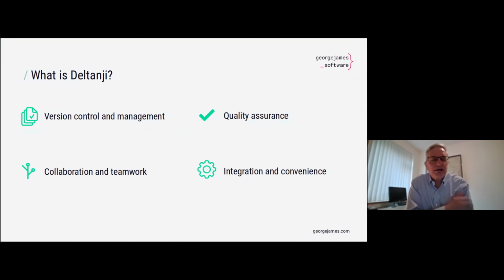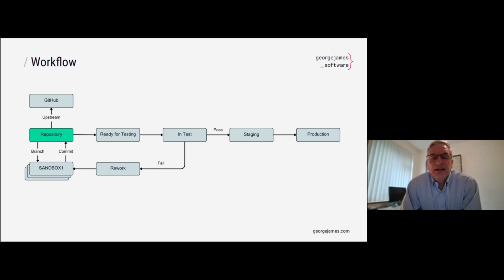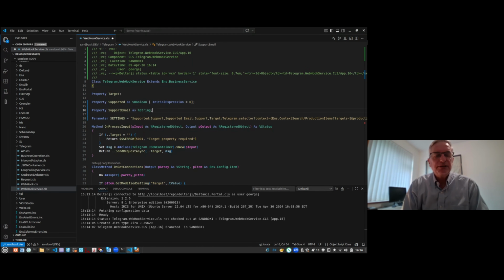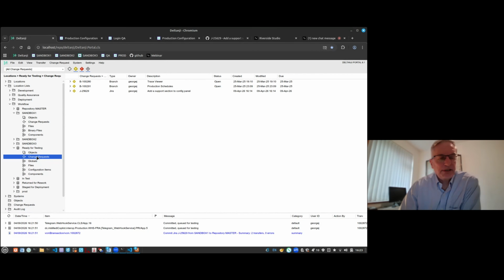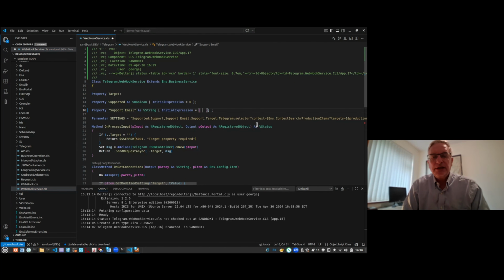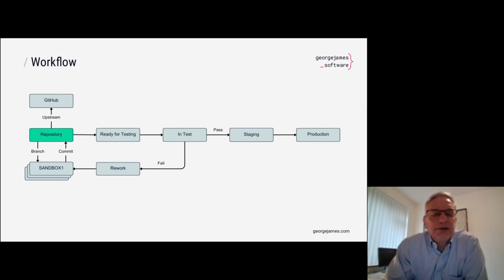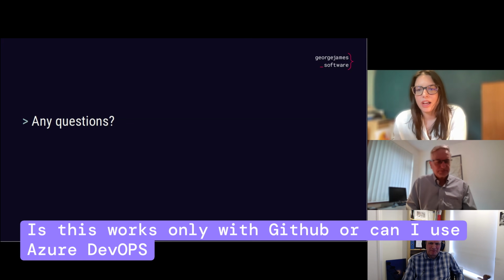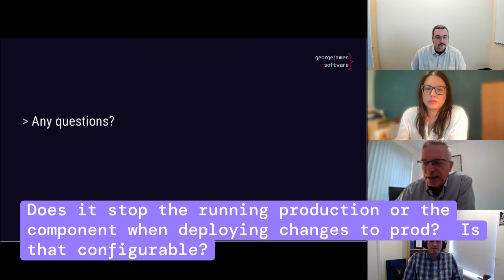Deltanji source control: InterSystems Developer Community Webinar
This webinar introduces Deltanji, a source control solution tailored for InterSystems IRIS, and demonstrates how it integrates seamlessly into the development lifecycle. The session showcases how Deltanji goes beyond traditional CI/CD by automating workflows from development to deployment, improving code quality and team collaboration.

You can see how it works across tools like VS Code and Management Portal, and how it enables granular control of projects, including interoperability productions.

Presenters:
George James, CEO of George James Software
John Murray, Senior Product Engineer at George James Software
Laurel James, Marketing and Business Development Manager at George James Software

Thank you @InterSystemsDevelopers for hosting us.